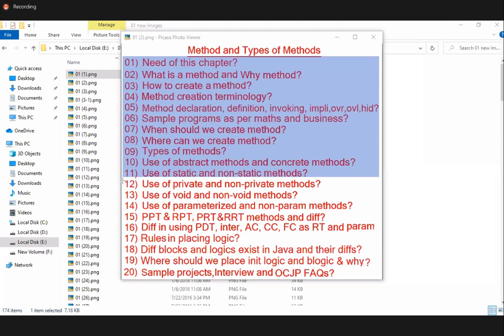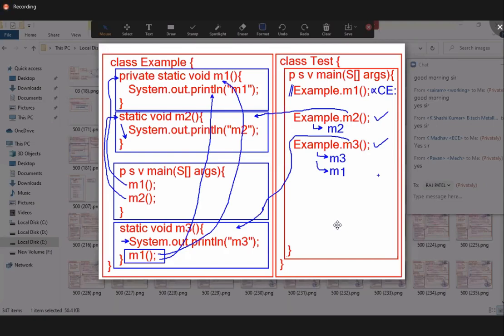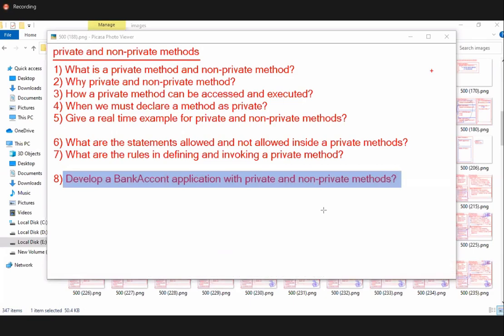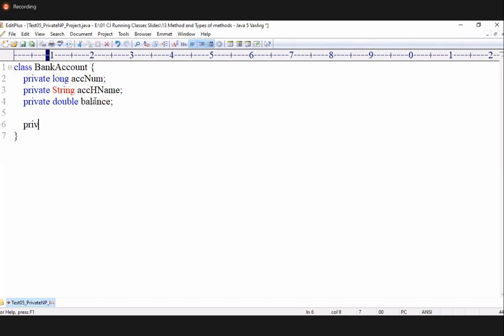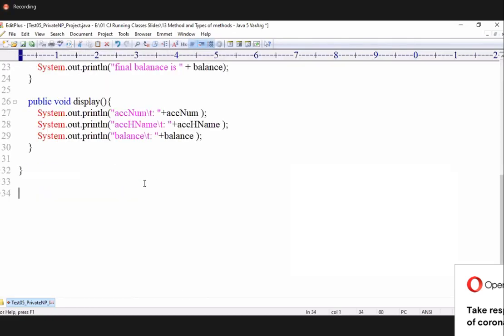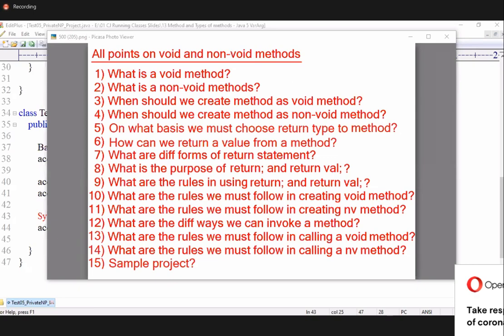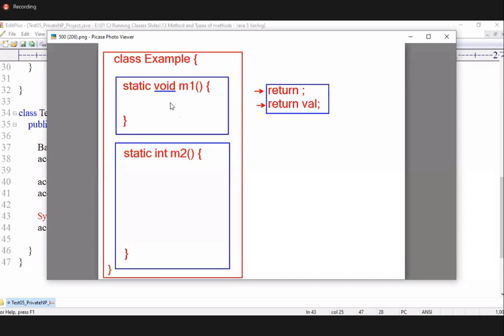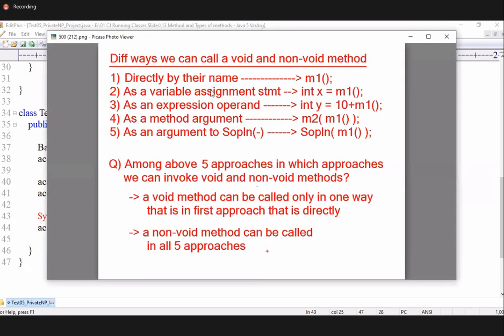40th C java